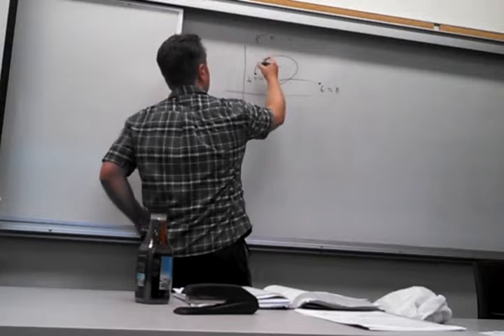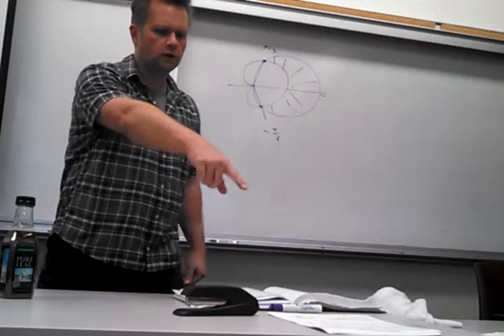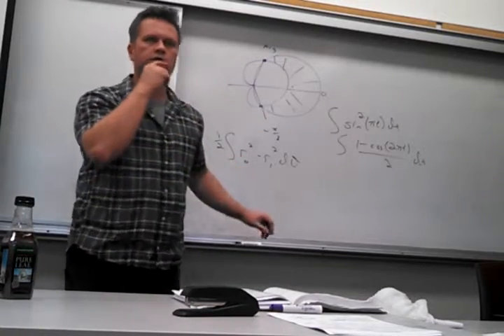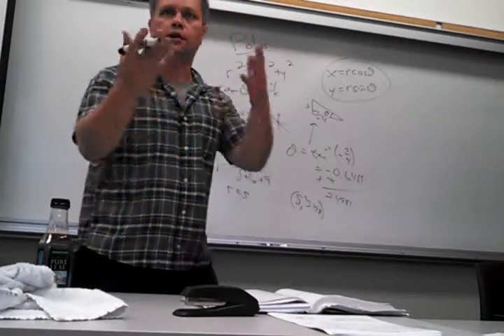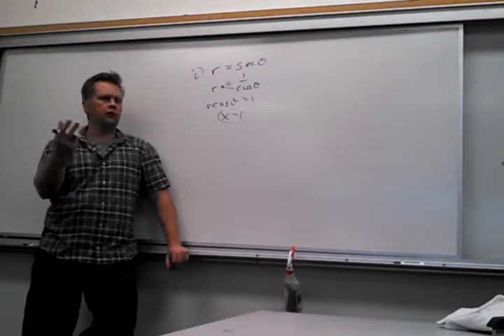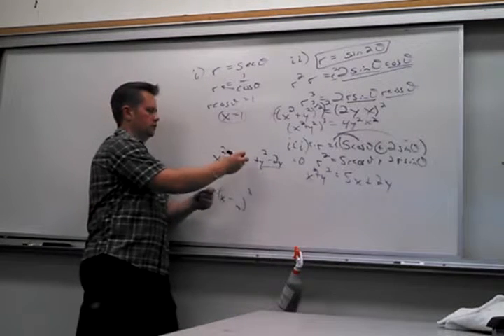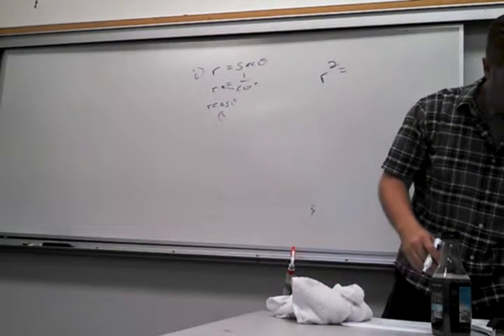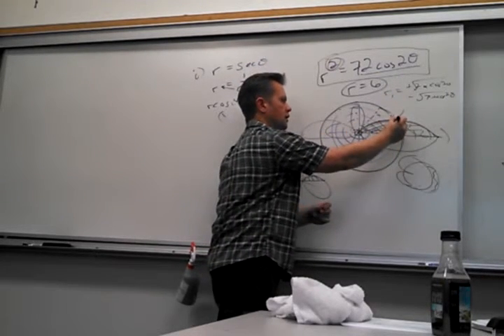Math 280, May 15 Lecture